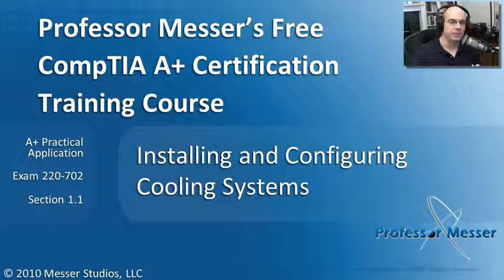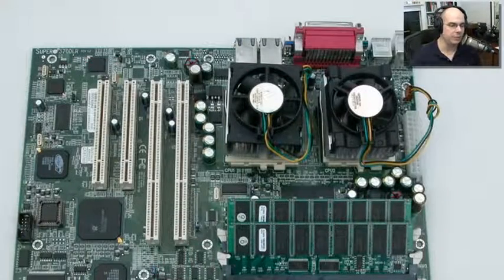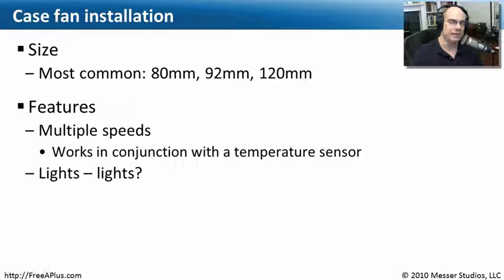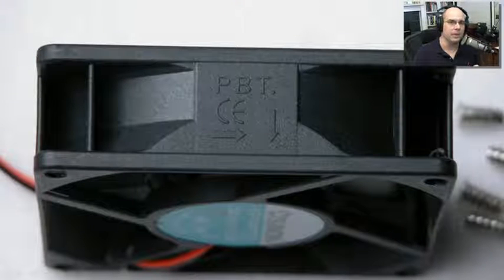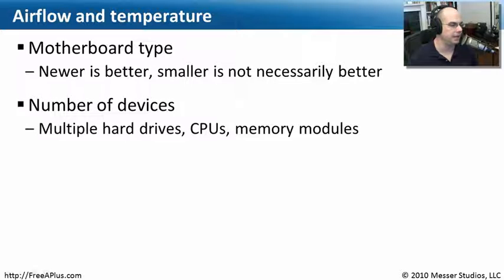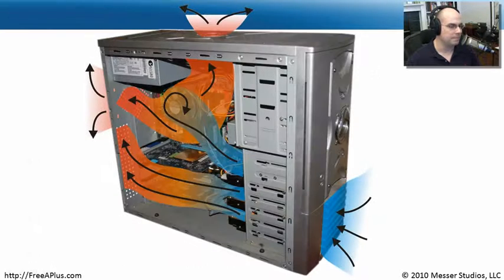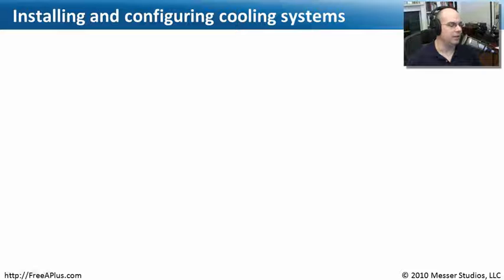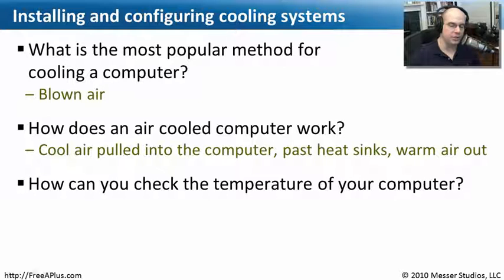Installing and Configuring Cooling Systems - CompTIA A+ 220-702: 1.1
Every computer needs enough cooling to keep all components running at optimum efficiency. In this video, you'll learn how to install a CPU fan, a computer case fan, and learn some best practices for maintaining optimal airflow through your computer.